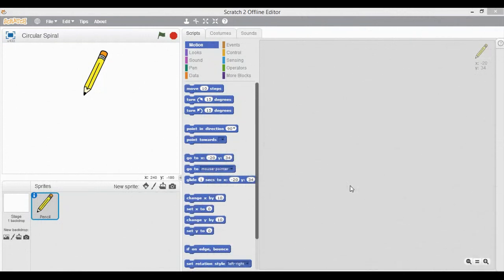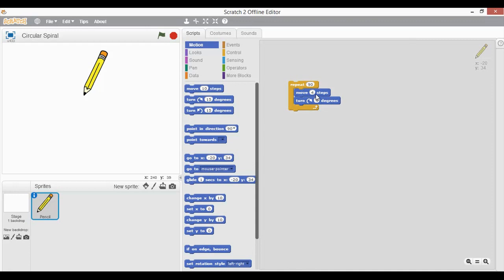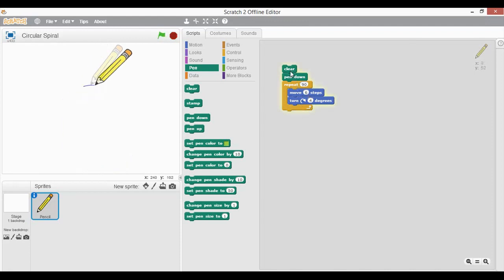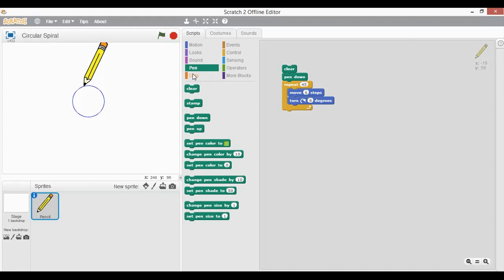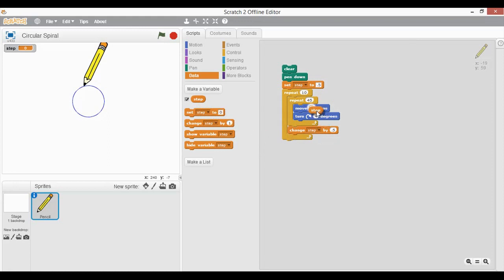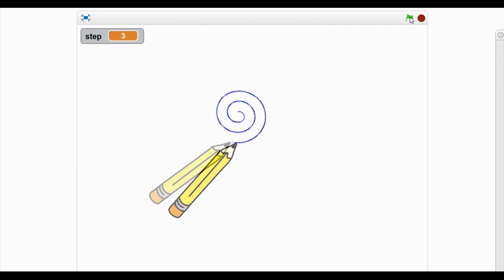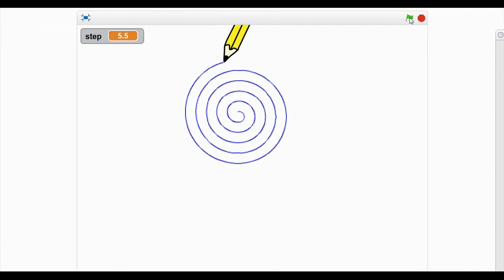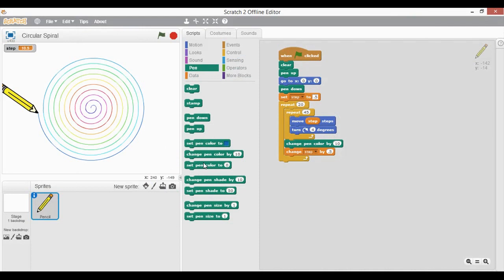Circular Spiral | Step by Step Guide to Create Circular Spiral | Scratch Tutorial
Hey Guys!

There's a new video on step by step guide to creating a Circular Spiral.

If you wonder, how the pencil is drawing by its tip, pls refer to the previous video. The link is